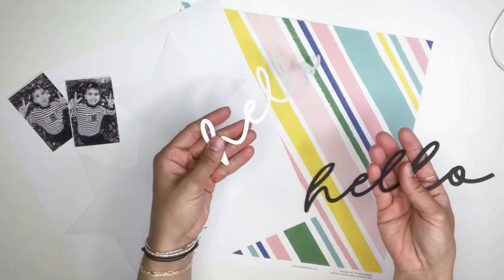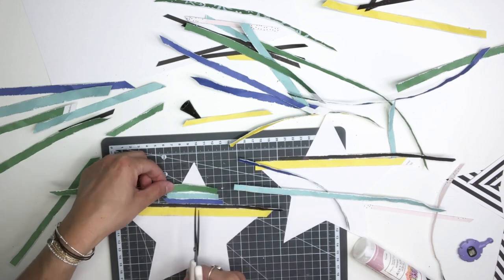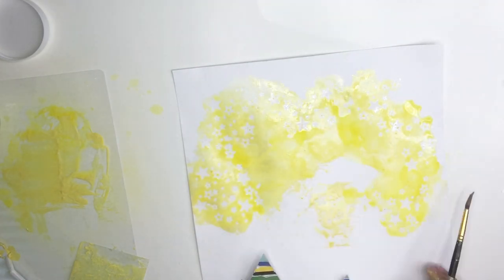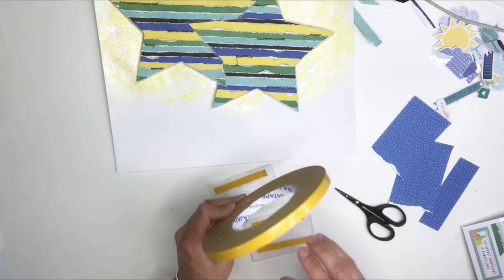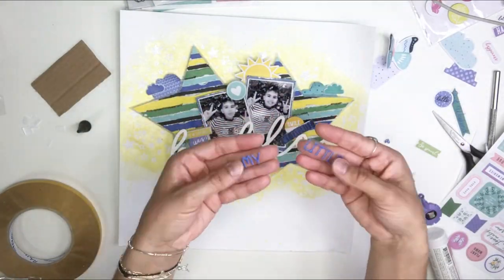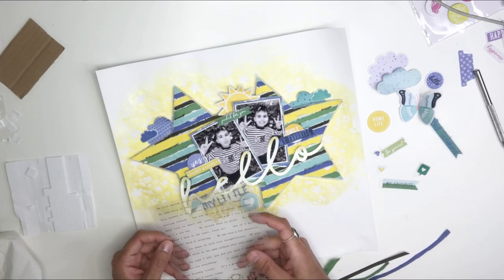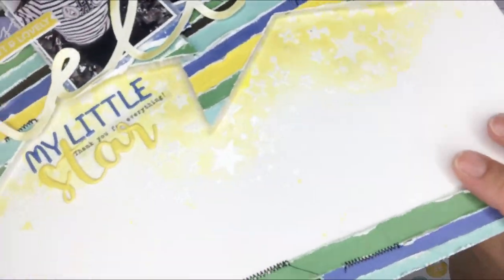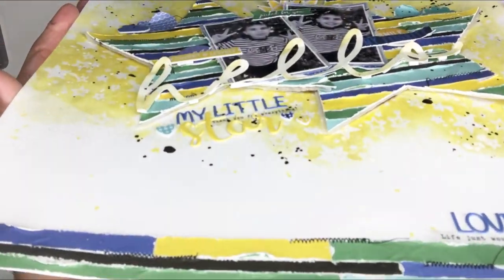CUT FILES TUESDAY | JENNIFER RAMBERT | JUNE 2021 HIP KITS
Hello Creative Friends !!! This is Jennifer and I'm back with a new layout for The Hip Kit Club Design Team. For this layout I used their June 2021 kits and one of their exclusive June cut file as well. My mission was to include stars and strips of paper. Hope this layout inspired you for a future project.
Thanks for stopping by and watching. I wish you a nice creative day.

Jennifer